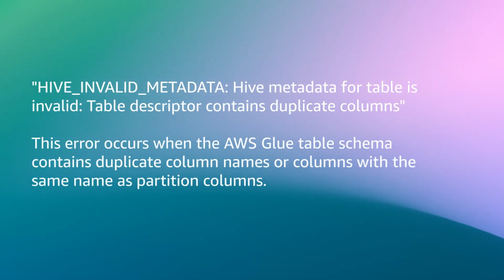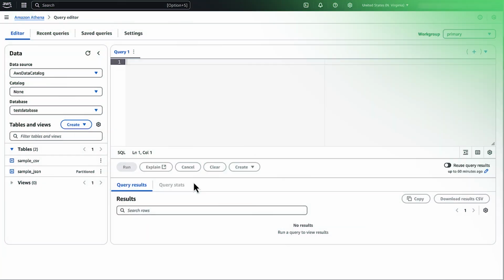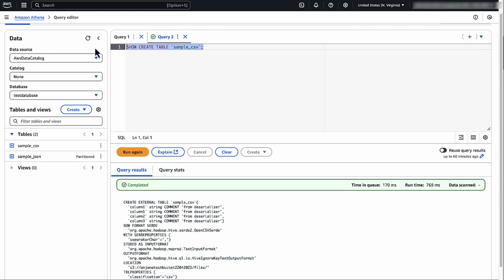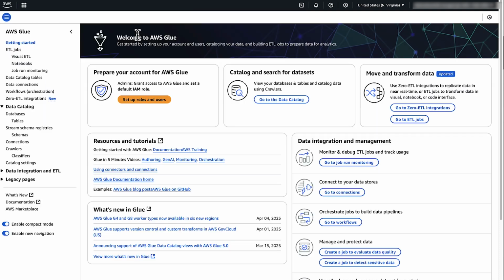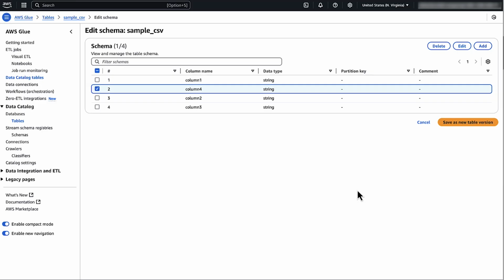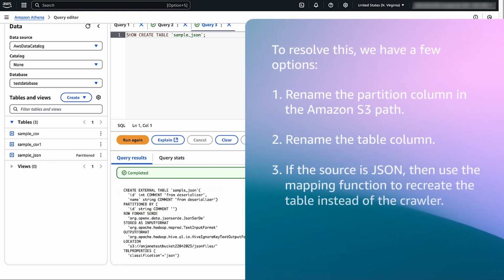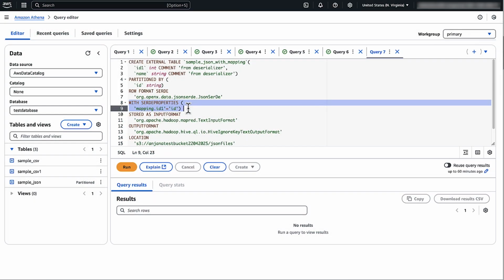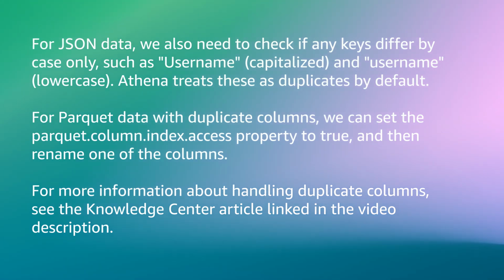Why does my Athena query fail with the error "HIVE_INVALID_METADATA"?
on AWS re:Post and read the full article associated with this video

Anjana shows you how to resolve the "HIVE_INVALID_METADATA" error when your Amazon Athena query fails because of duplicate columns in the table schema.

Why AWS?